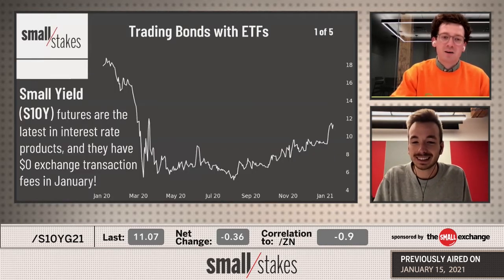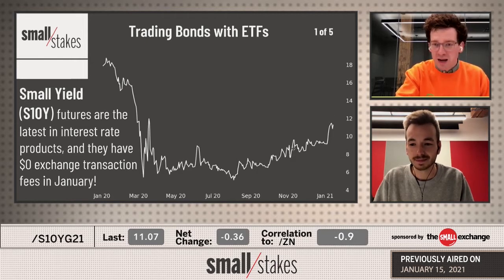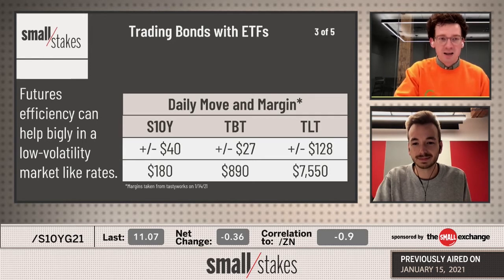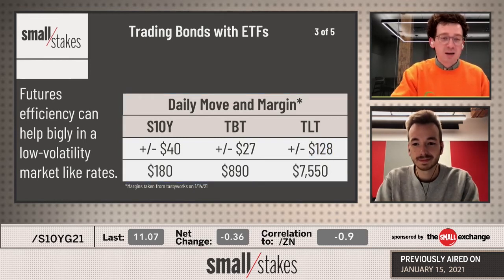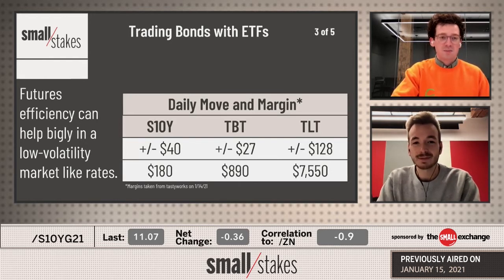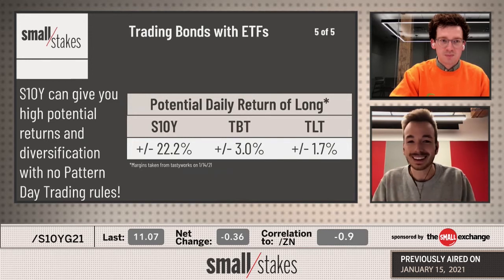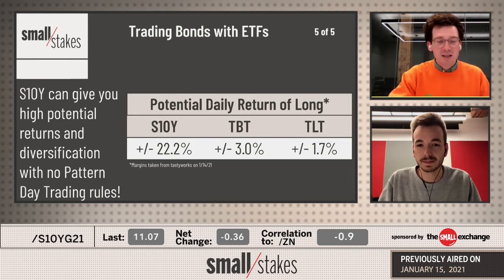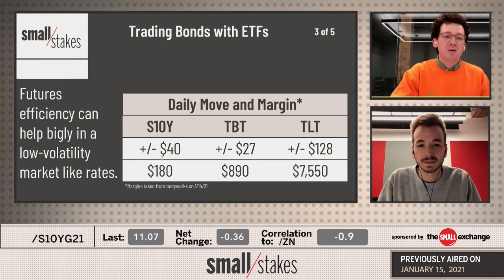Trading Bonds with ETFs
Sick of trading expensive bond ETFs that don't move enough? Frank and Mikey present the latest in interest rate products to simplify your bond trades. The guys dive into Small Treasury Yield (S10Y) futures to show how efficient futures can be and how small they are when coming from the Small Exchange.

Pick up on the latest innovations in financial product creation, and learn how to conserve capital with futures!